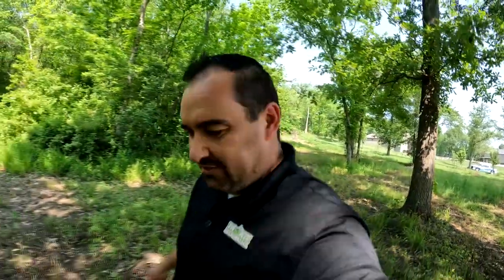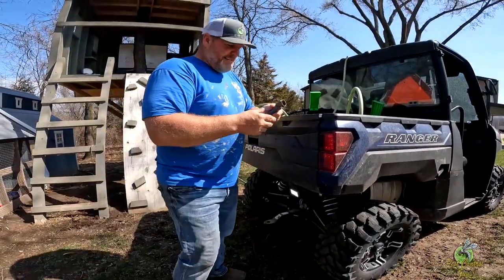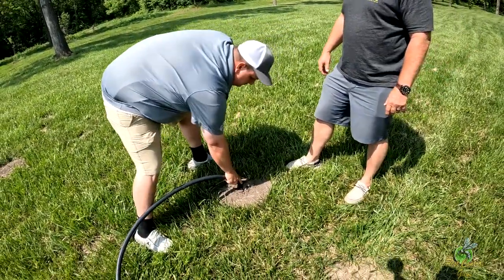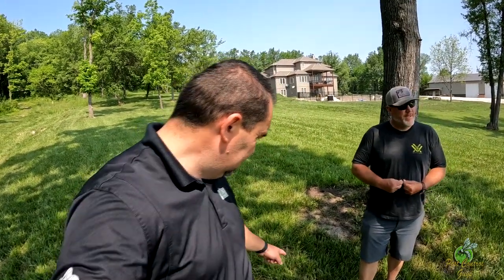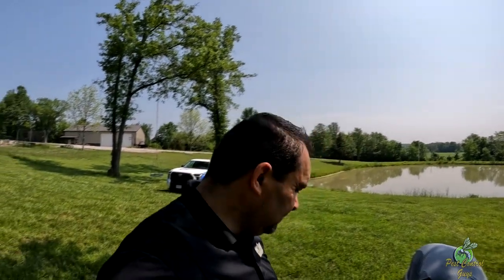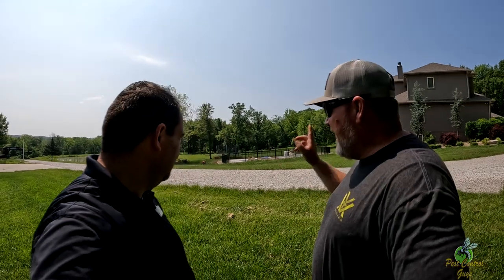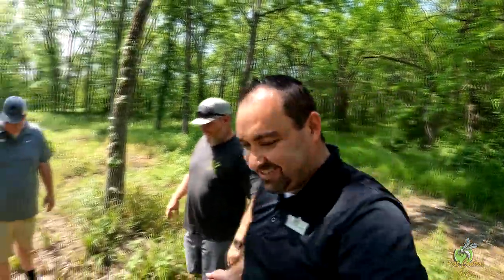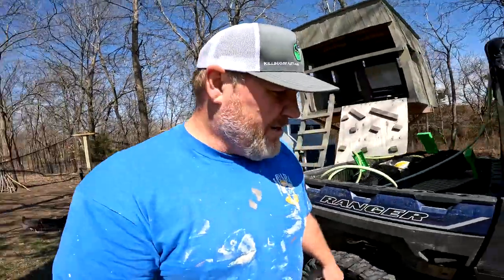How to get rid of Moles in the yard.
In this episode we take on a mole job with a new secret weapon! We buy a new smoke machine that is designed to eradicate burrow pests like moles. We take it out and test it and show you how it works.